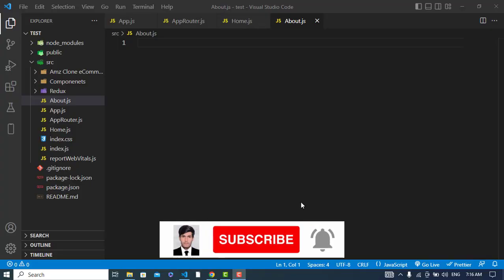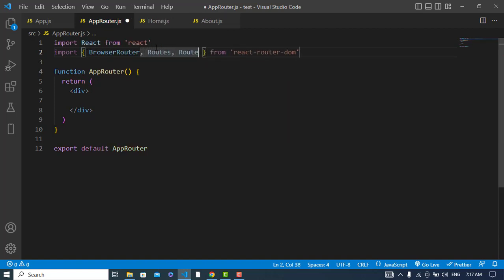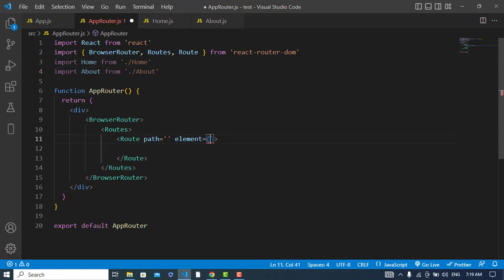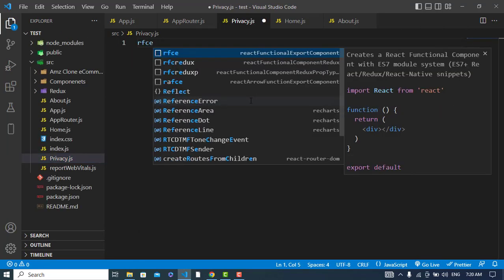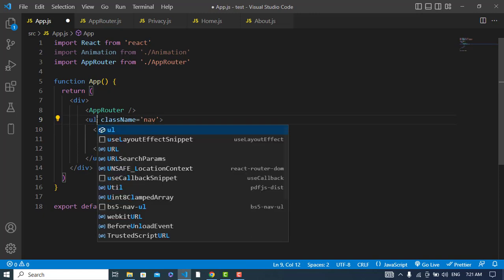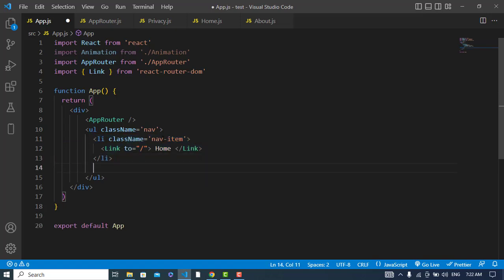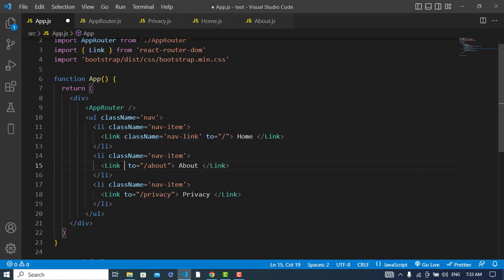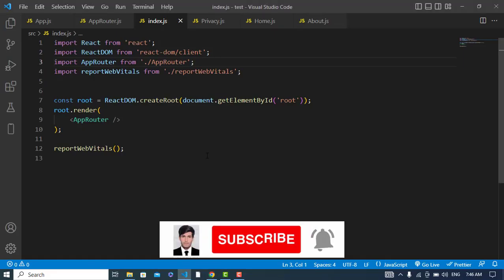How to Create a NavBar using React Router?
In this video, I will be going over how to use React Router and create a Nav Bar using React Router also, we will cover Browser Router to create links for elements and how you can use those links to create a sort of menu bar for your React project.

We will Focus on:
How to use React Router v6
How to switch to different pages
How to Create Single Page Application